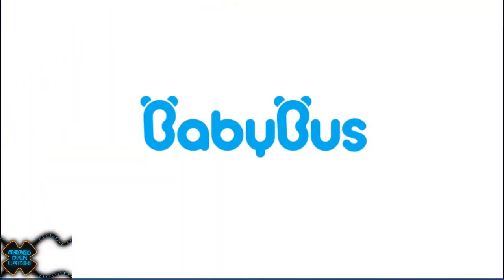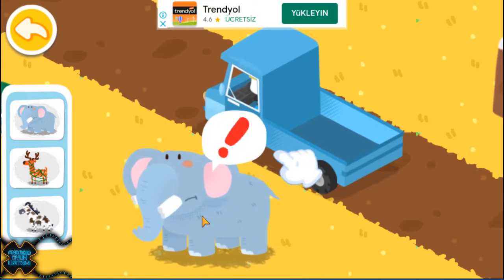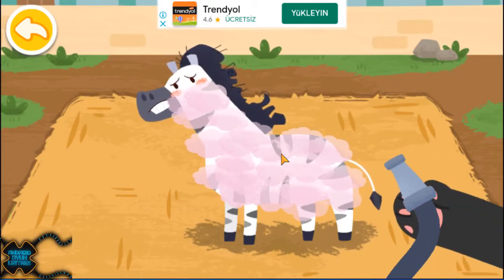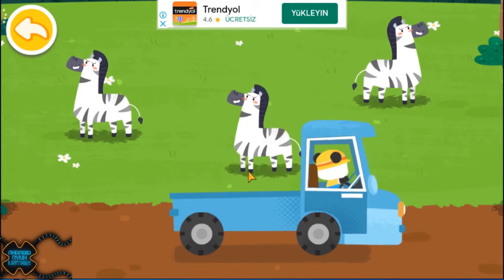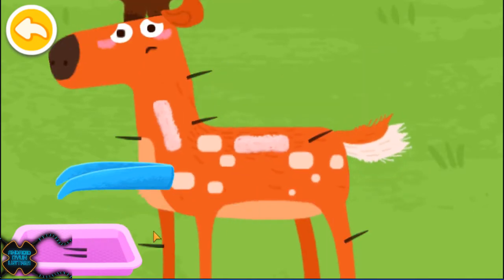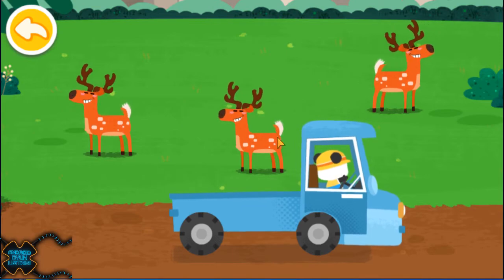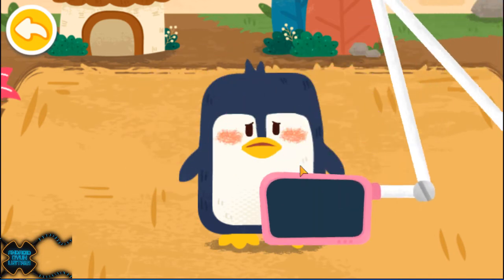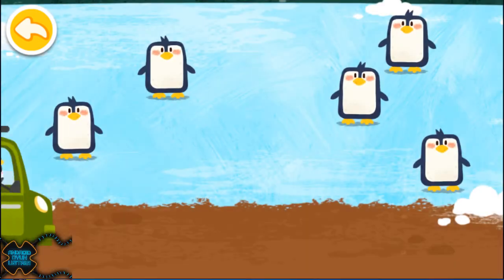Yavru Panda: Hayvan bakımı Baby Panda: Care for animals Android Gameplay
Little animals need your help! Let's find injured animals. Take care of them and give them treatment. Pick new homes for these animals and help decorate them!

Content:
Search for animals
Before you go, pick up a cool truck. Do you like red, yellow or blue one? It’s up to you! Drive the truck and set out to search for little animals!
Use binoculars to verify their locations. Follow road signs to find the monkey, brown bear, penguin, and more. Bring them back to the rescue center!

Treatment for animals
Turn on the tap to clean the zebra by washing the dirt off it. Help the elephant fix its tusks and clean them with brush!
The monkey feels itchy. Please clean the leaves off its body! The hippo feels thirsty. Please feed it some water. Apply ointment on its wound and then apply a band-aid!